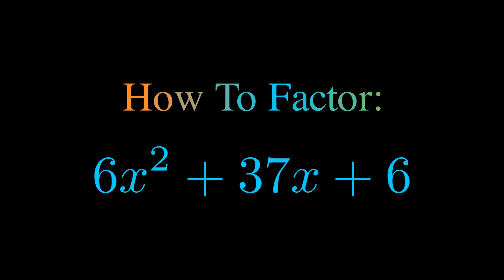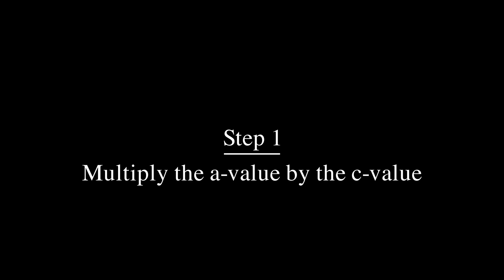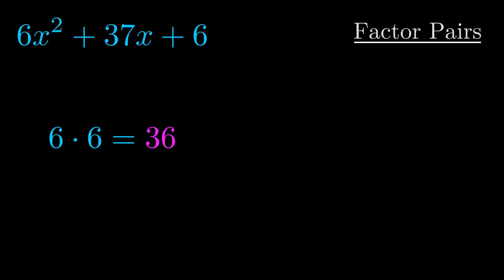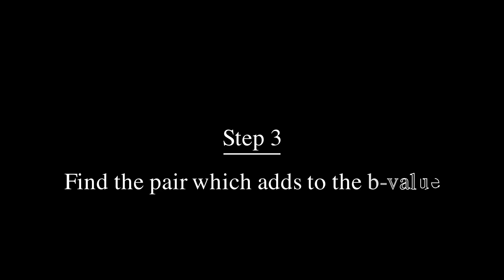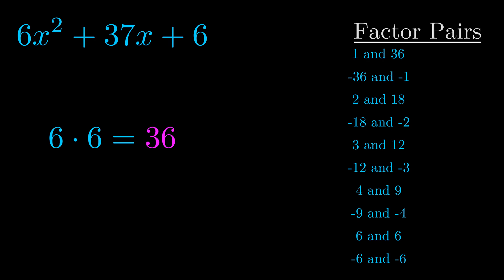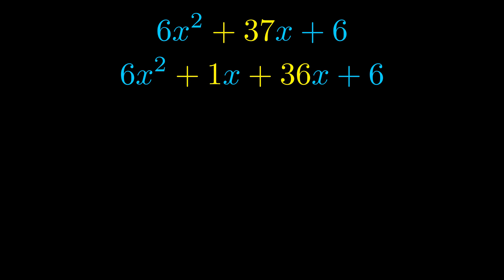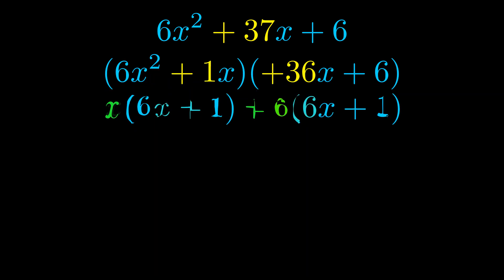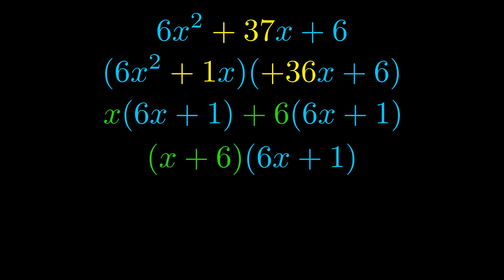Factor 6x^2 + 37x + 6